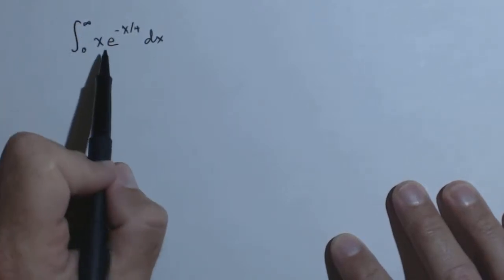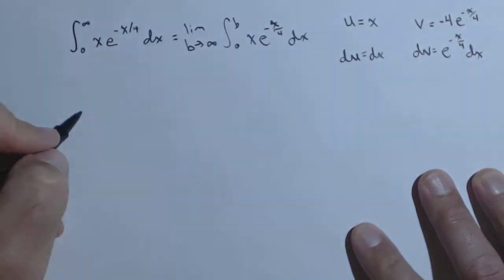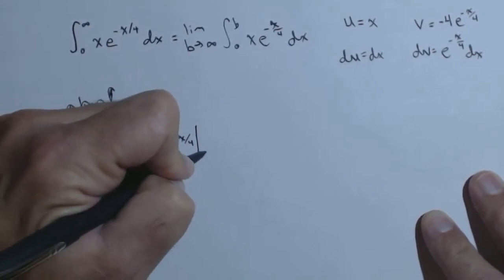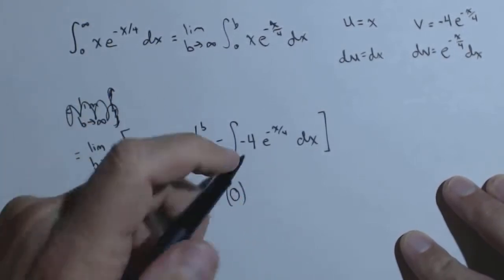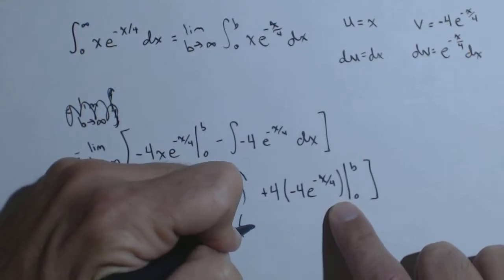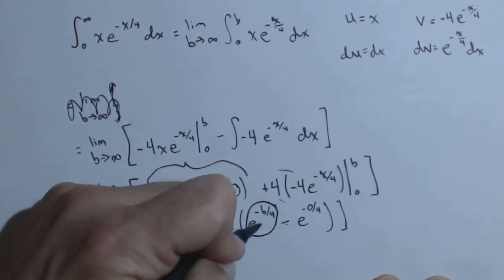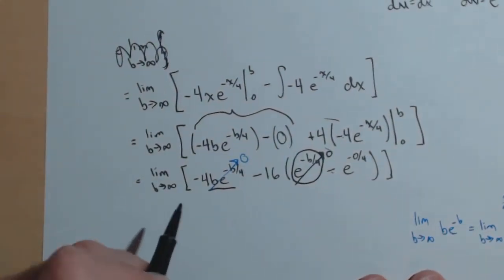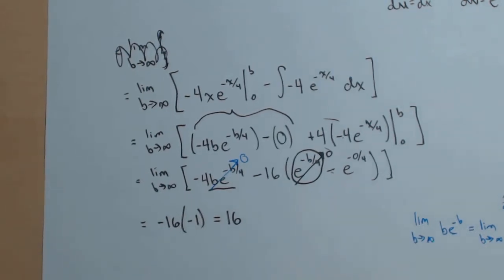Activity 6.5.3, part e: Improper Integral with integration by parts